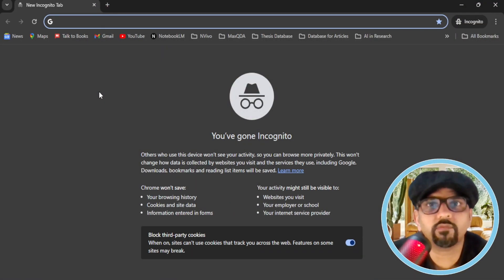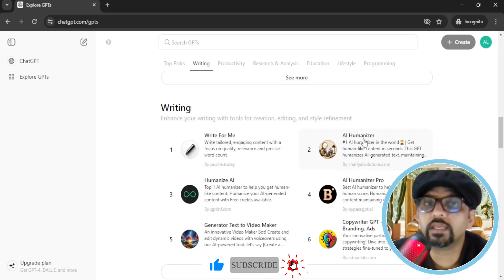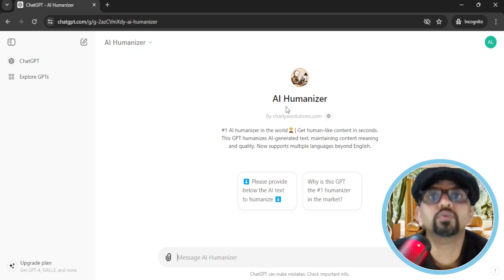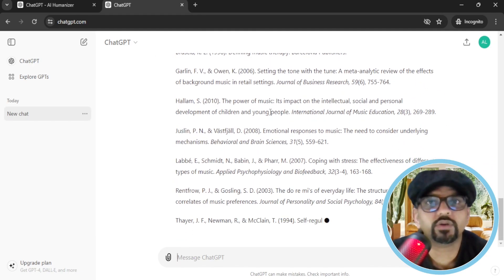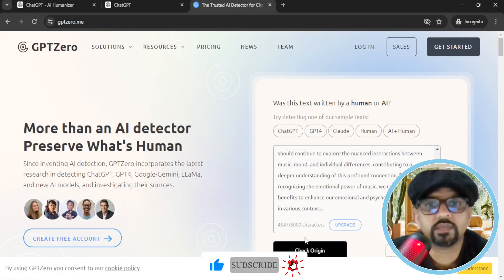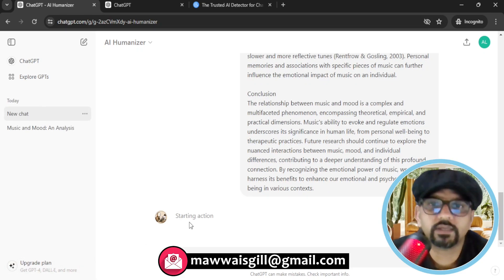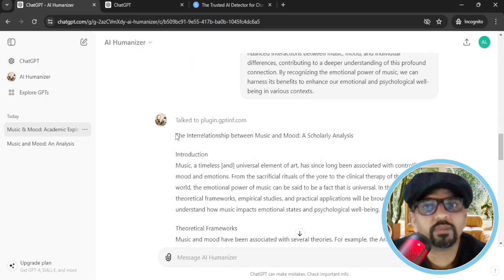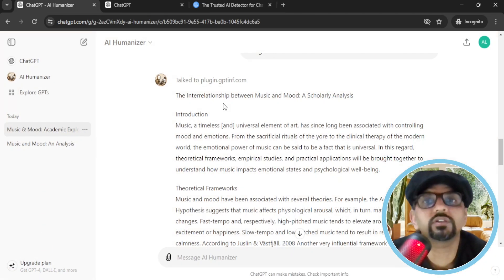Remove AI Detection - Free AI Humanizer - ChatGPT Tool - Convert AI Text into Natural Human Writeup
Hi everyone, this is Dr. Muhammad Awais, and welcome to Doctor Square! In today’s video, I’ll be showing you how to humanize AI-generated text effortlessly using ChatGPT for free. There's an exciting tool called AI Humanizer, conveniently located under the Writing section of ChatGPT Explore.

I will walk you through a practical demonstration, and by the end of this video, you will know how to transform AI-generated text into something more human-like. If you’re a student, your teachers might already be familiar with this concept from watching this video. If you’re a teacher, don’t hesitate to share it with your students.

Here’s a step-by-step guide of what you’ll see in this video:

Introduction and Overview:

An introduction to the AI Humanizer tool in ChatGPT.
Explanation of its location under the Writing section in ChatGPT Explore.

Getting Started:
Open ChatGPT.com in any web browser.
Instructions on logging in or signing up for a free account.
Navigating to ChatGPT Explore and locating the AI Humanizer tool.

Practical Demonstration:
Asking ChatGPT to generate an academic essay exploring the relationship between music and mood.
Copying the generated text and checking its origin using an AI detection tool (GPT-0).

Humanizing the Text:
Pasting the AI-generated text into the AI Humanizer.
Allowing the AI Humanizer to process the text and humanize it.

Verification:
Copying the humanized text and checking its origin again using GPT-0.
Demonstrating the reduced probability of the text being AI-generated.

Conclusion:
Recap of the process and the effectiveness of the AI Humanizer tool.
Encouragement to share the video with classmates, teachers, and anyone interested in leveraging AI for creative purposes.

Ethically, it upholds the integrity of intellectual property by clearly distinguishing AI-generated content from human-authored work, thereby fostering transparency and truthfulness in communication. This distinction is vital in maintaining ethical standards, ensuring that the contributions of original creators are respected and acknowledged appropriately.

By clearly attributing AI-generated content and using it as a supplementary tool rather than a replacement for original thought, students can enhance their learning experiences without compromising academic integrity. This approach encourages critical thinking and creativity while leveraging AI technologies responsibly.

By respecting intellectual property rights, fostering transparency, and supporting the sustainable evolution of AI technologies, users can harness the full potential of AI tools while maintaining trust and credibility in their educational and professional endeavors.